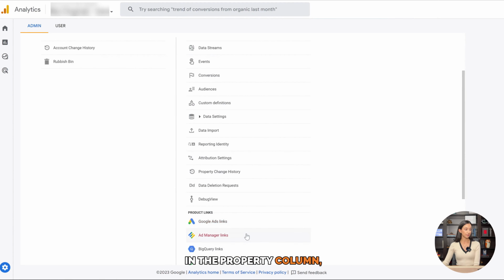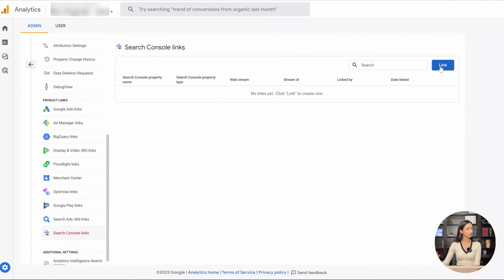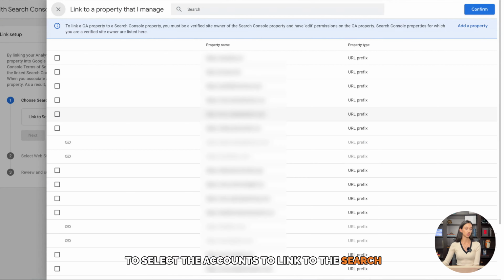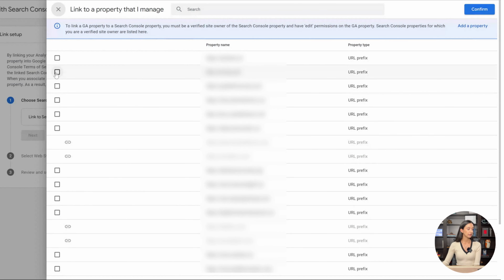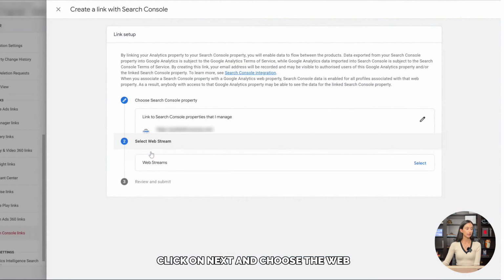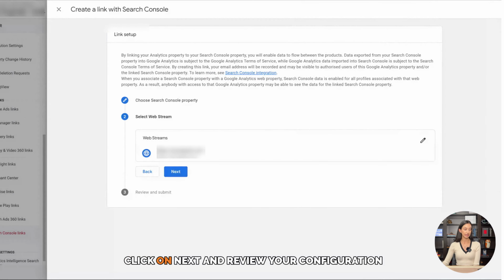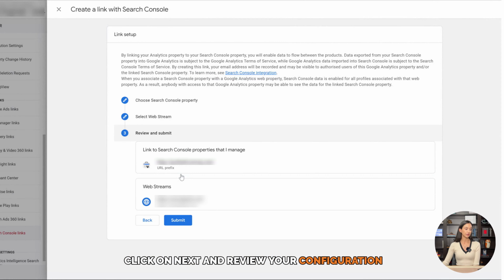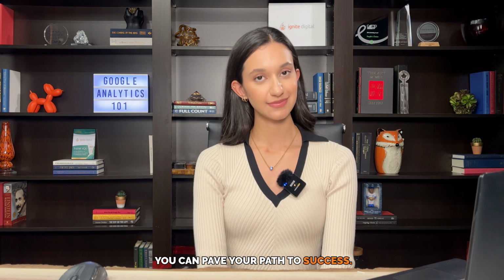How to Link Google Search Console to Google Analytics 4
If you're looking to improve your website's SEO rankings, linking your Google Search Console to your Google Analytics account is a must.

In this video, we'll provide a step-by-step guide on how to link Google Analytics and Google Search Console.

By linking Google Search Console and Google Analytics, you'll be able to measure website traffic and engagement based on search queries, track the performance of individual pages, and uncover valuable user behaviour insights!

Don't miss out on this essential tutorial for boosting your website's rankings!

CHAPTERS
0:00 - Introduction
0:12 - The Importance of Linking Google Ads
1:00 - Linking Google Ads to Google Analytics
1:00 - Wrapping Up